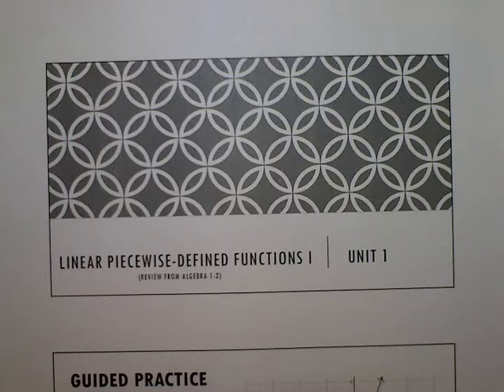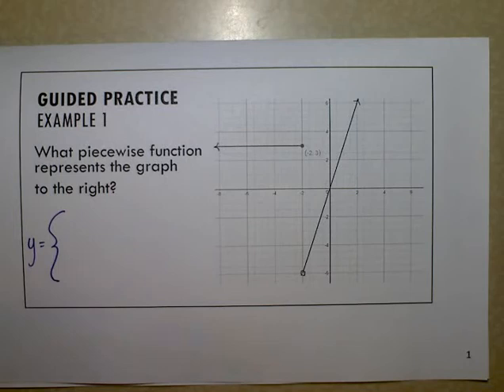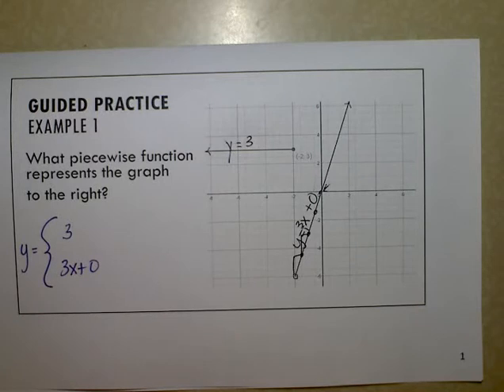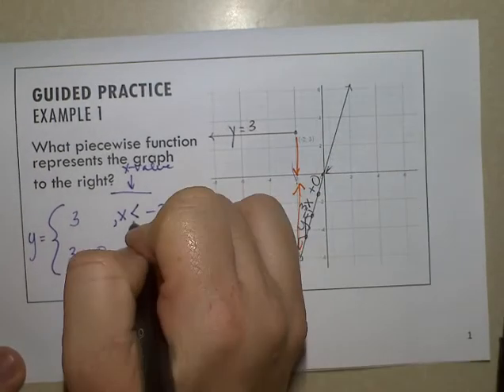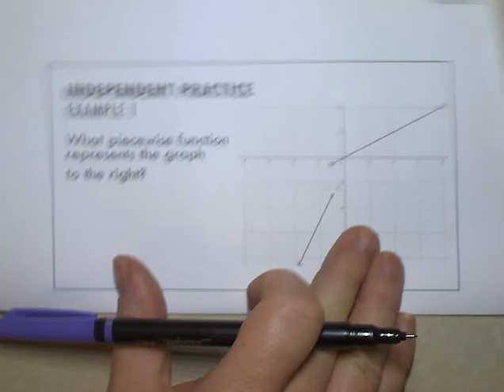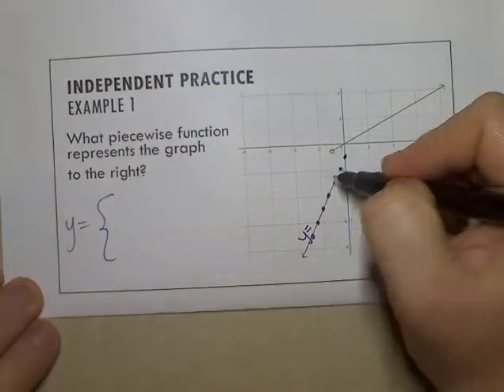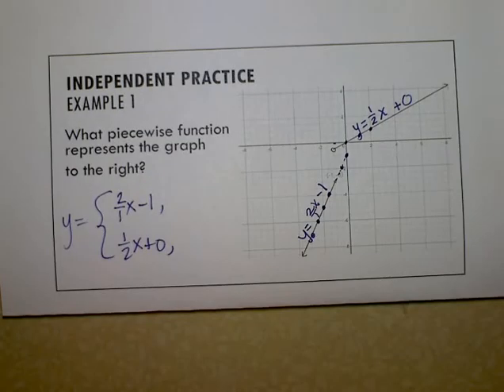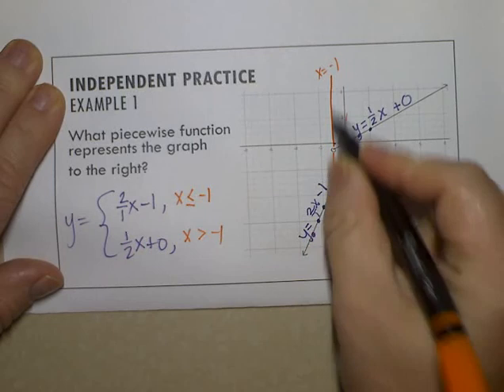Writing the equation to Linear Piecewise Functions Examples 1-2